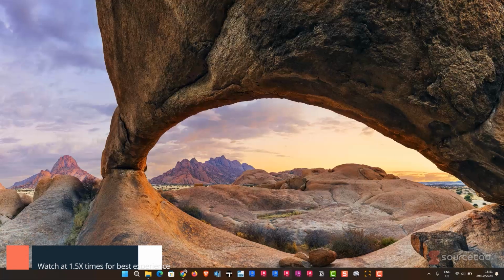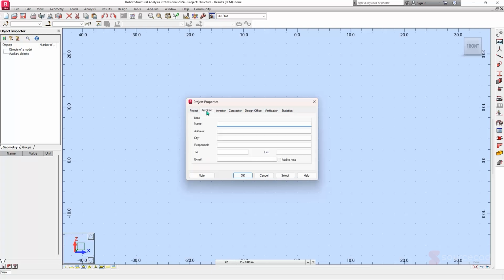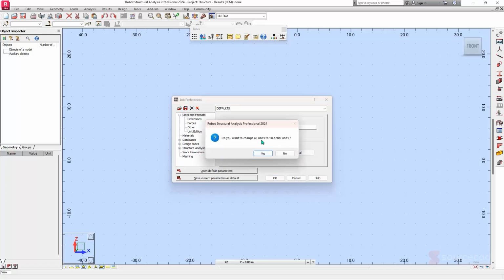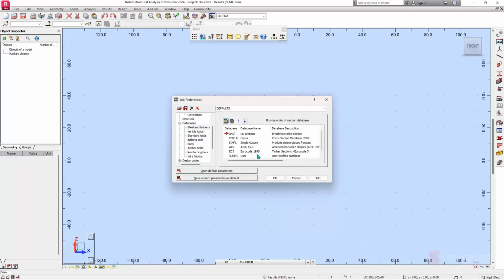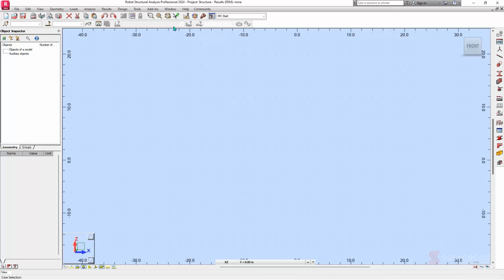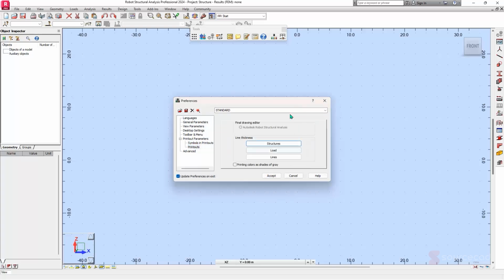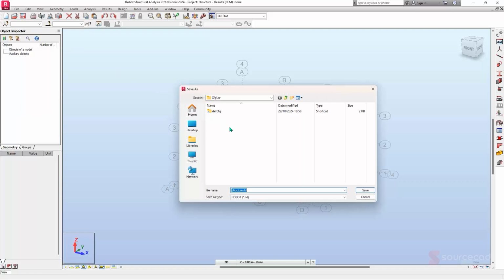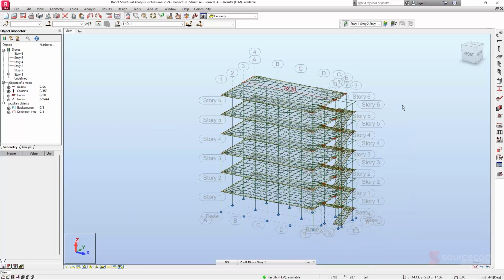Make these settings in new project of Robot Structural Analysis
In this video, Paul Muhindi will show you the essential settings that you should make in a new Robots structural analysis project.